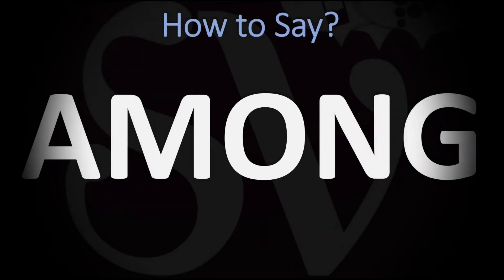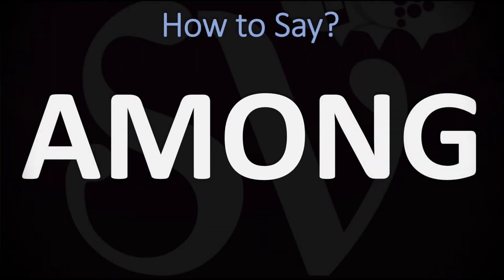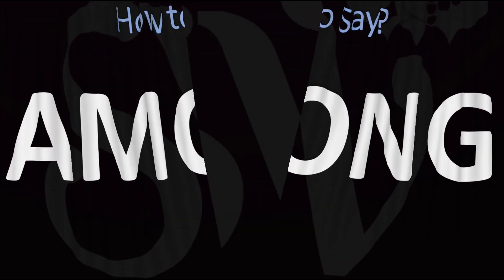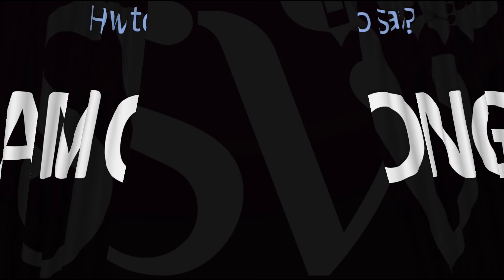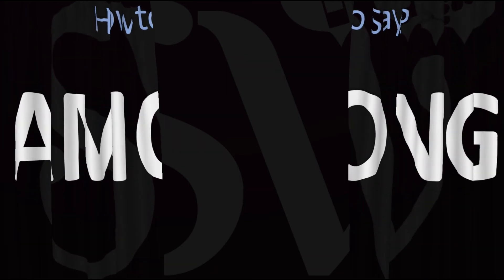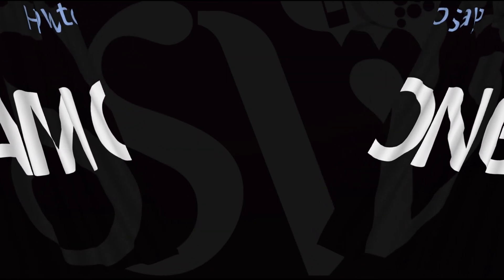How to Pronounce AMONG? (CORRECTLY)